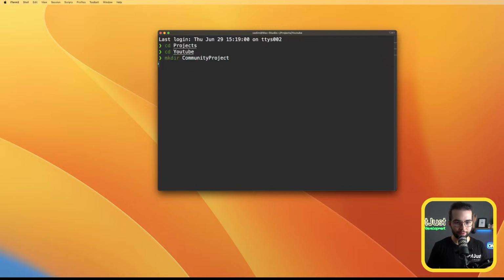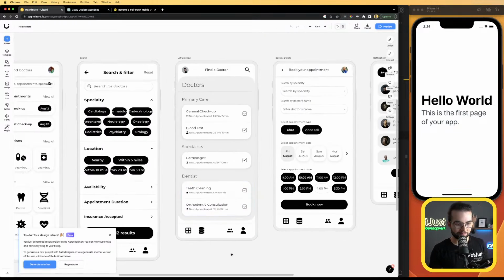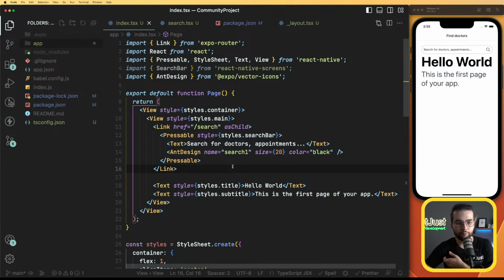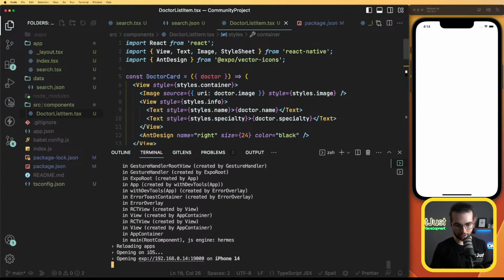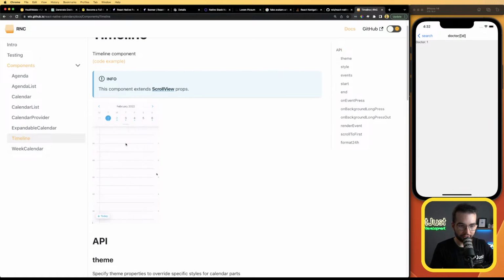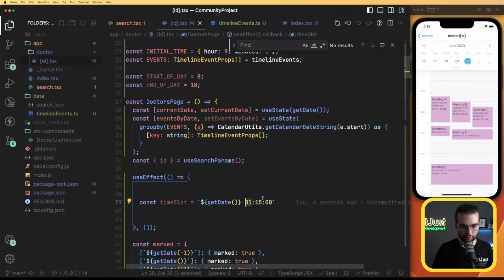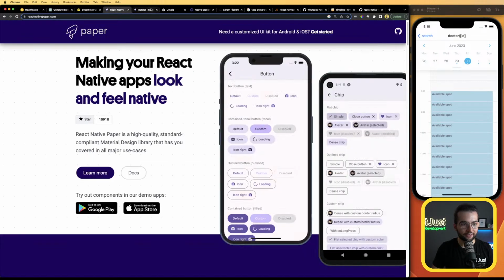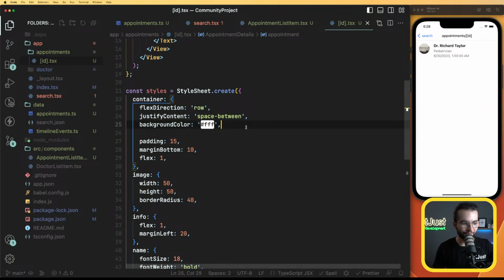I build YOUR crazy ideas with React Native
In this video, we're pushing the boundaries of React Native, turning your boldest ideas into reality! Experience firsthand the process of mobile app development as we implement community-suggested features live. Whether you're an aspiring developer, React Native fan, or simply love innovation, this video offers a unique approach to the heart of cross-platform app creation.

📚 Save 25% enrolling in the Full Stack Mobile Developer course with JUNE25 (only this week)❗️